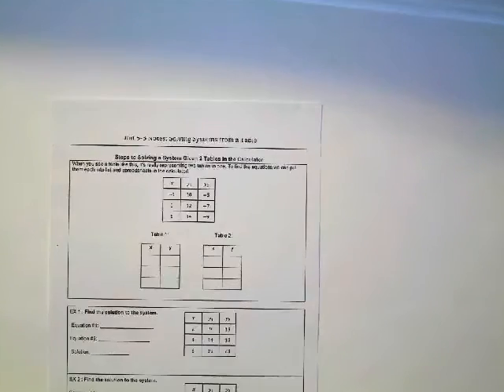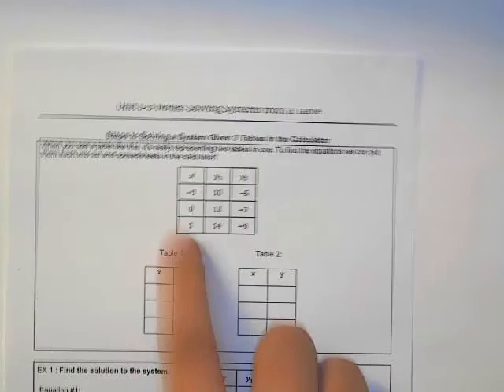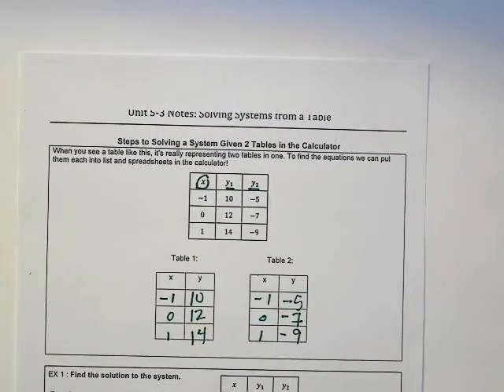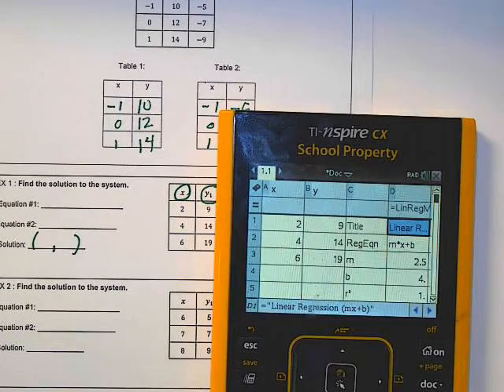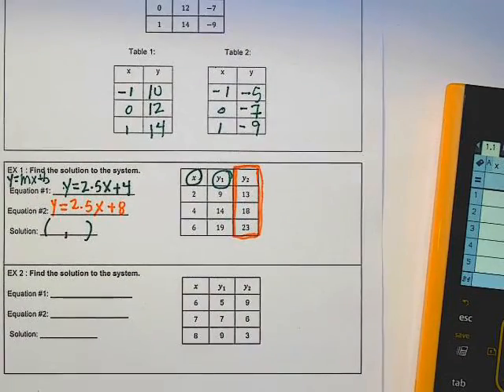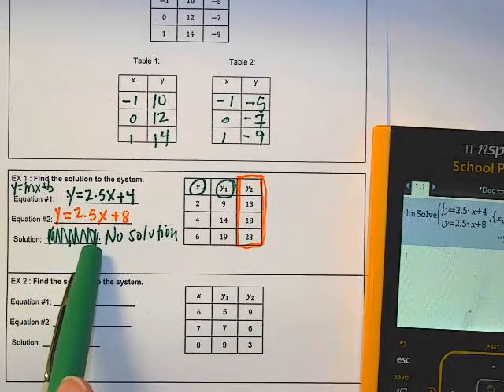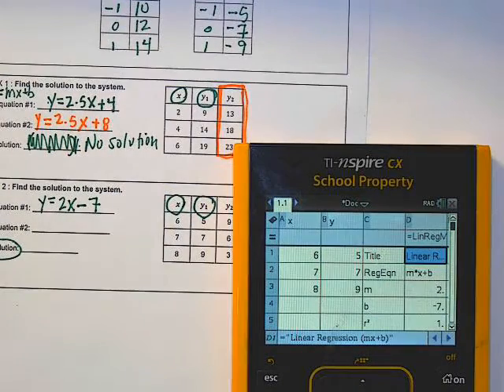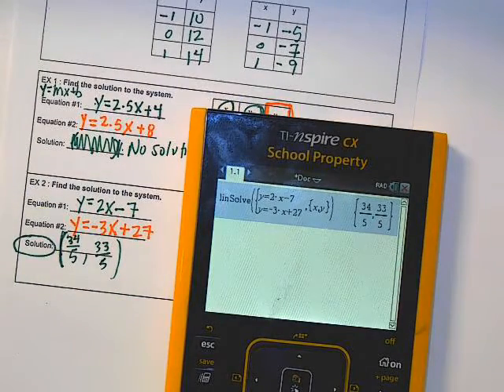N 5-3 Solving Systems From a Table